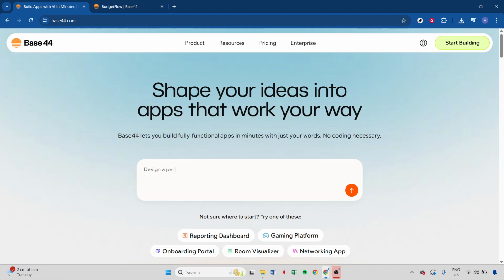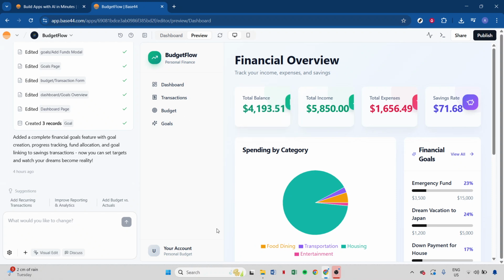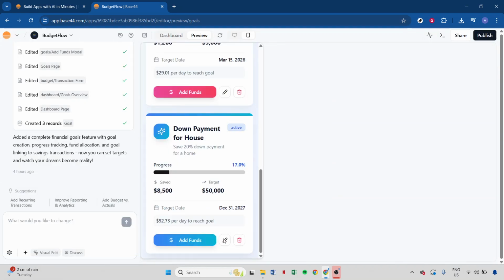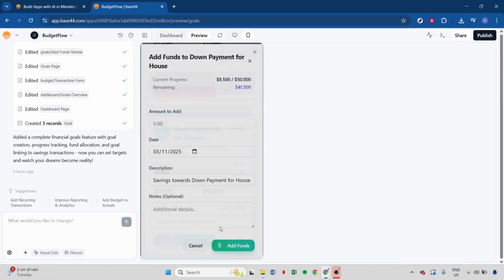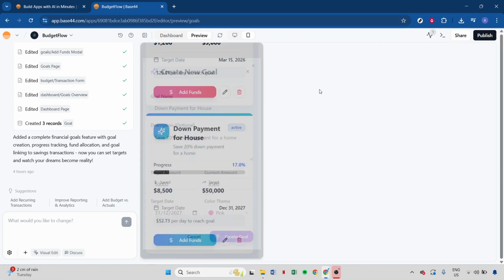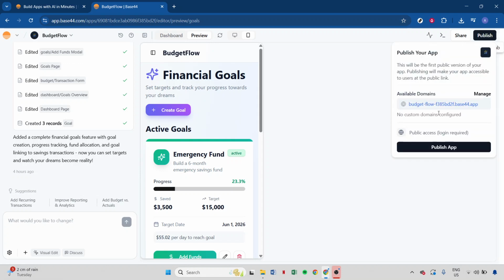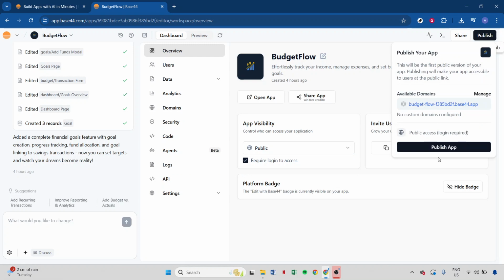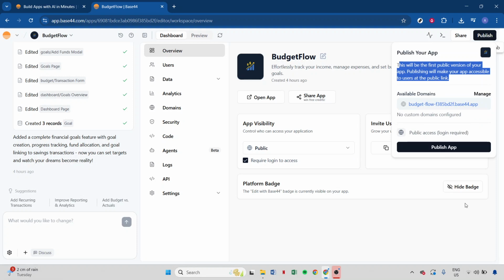How To Publish Your Project In Base44 | 2025 | Step-by-Step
Ready to share your project with the world? 🌍 In this 2025 step-by-step guide, we’ll walk you through how to publish your project in Base44, whether it’s an app, website, or any other digital creation. Learn the essentials of getting your project live and available to your audience, all with a few easy clicks!

🔑 In this video, you’ll learn:

How to publish your project in Base44, from start to finish

Step-by-step instructions for finalizing and deploying your project

Tips for configuring project settings before going live

How to preview and test your project before publishing

Best practices for managing and tracking your published projects

💡 Pro Tip: Always double-check your settings and test your project thoroughly to ensure everything works perfectly before publishing!